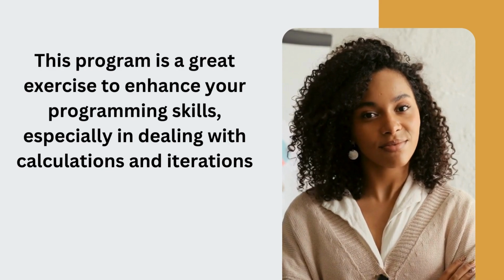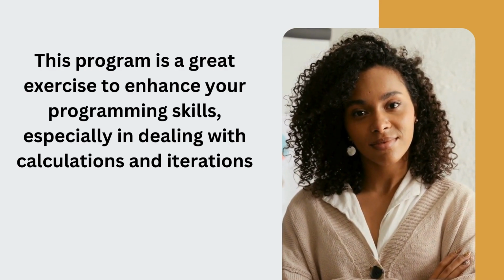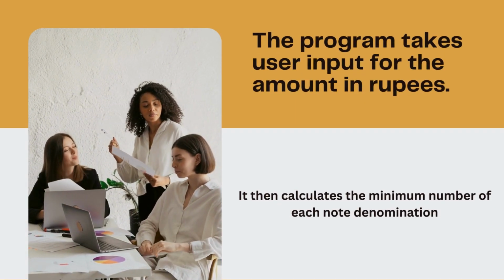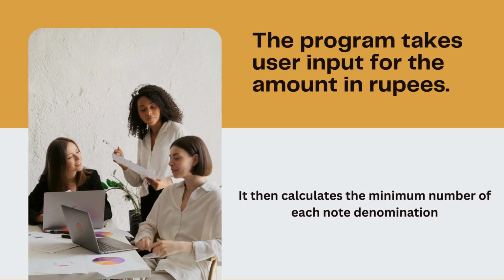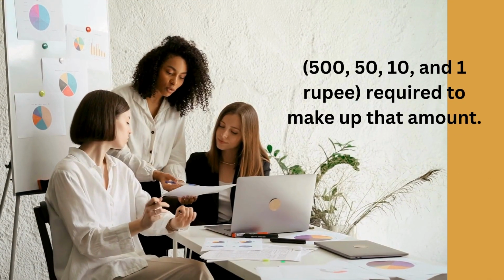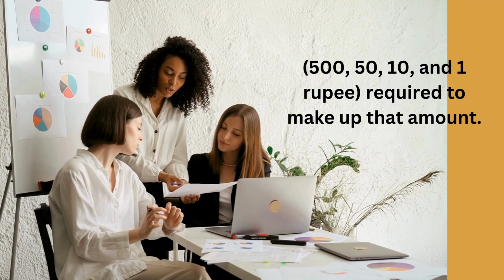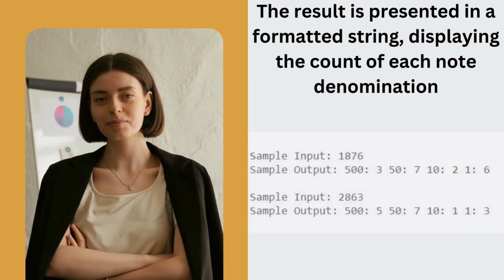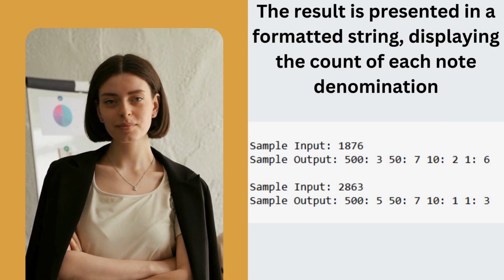Day 10 Python Challenge: Crack the Currency Code! Minimum Notes Calculator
Day 10 of 100 days python coding challenge
Write a program that reads an amount B and prints the minimum number of 500,50,10 and 1 rupee notes required for the given amount
Input: The input will be a single line containing an integer representing the amount B
Output: The output should be a single line containing a string that has the number of 500,50,10 and 1 rupee notes required for the given amount B
Sample Output: 500: 3 50: 7 10: 2 1: 6

Sample Output: 500: 5 50: 7 10: 1 1: 3

🎯 Key Concepts Covered:

Input handling in Python
Mathematical calculations
Iteration and loop structures
Output formatting in strings
🔍 How It Works:

The program takes user input for the amount in rupees.
It then calculates the minimum number of each note denomination (500, 50, 10, and 1 rupee) required to make up that amount.
The result is presented in a formatted string, displaying the count of each note denomination.

🚀 Let's master Python together!